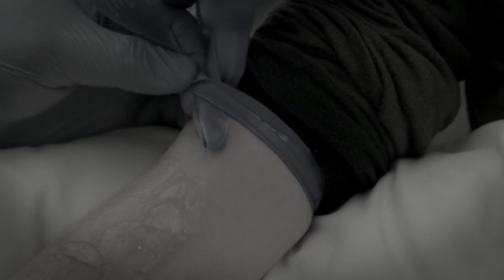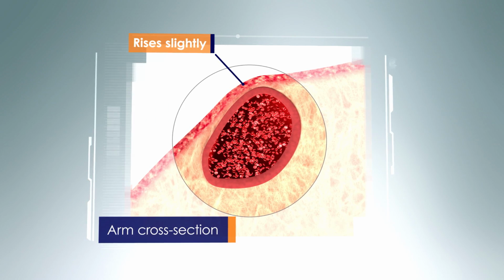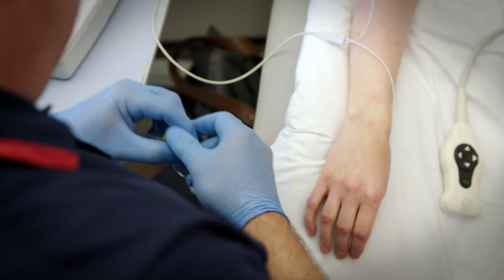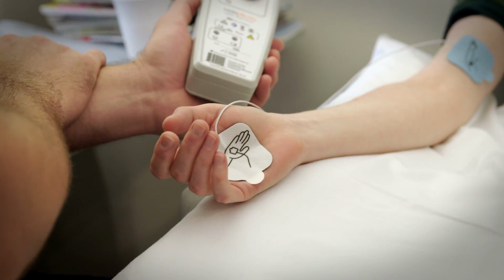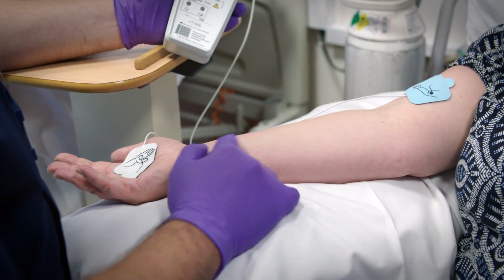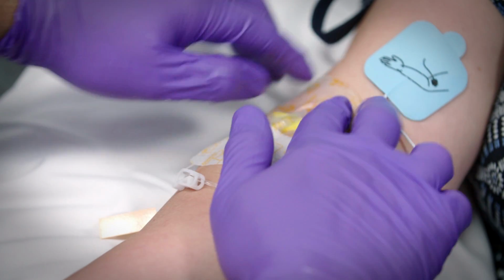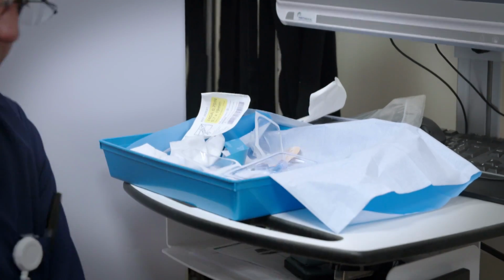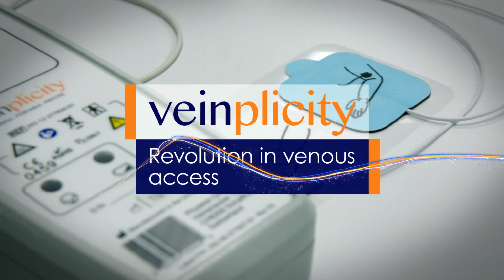Veinplicity: Results on different patient groups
POWERFUL Effect. Effortlessly PORTABLE. PRECISE Results. Discover how the Veinplicity device improves the success rate of venipuncture and cannulation for various difficult-to-stick patient groups.

By creating a fusion between technology and physiology, Veinplicity offers healthcare professionals a simple, scientific solution for accessing difficult veins in patients across a range of healthcare environments. Learn more, including how to get one at veinplicity.com.